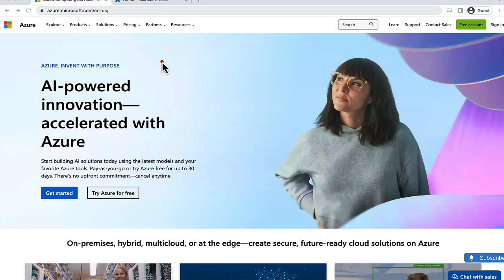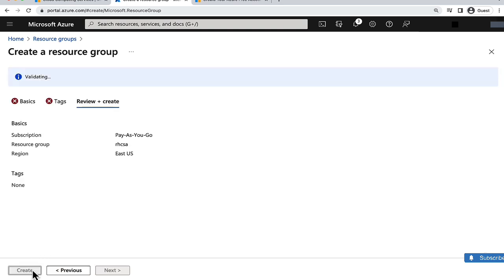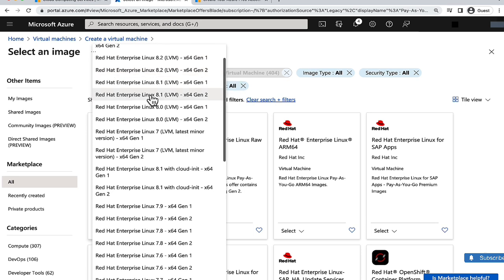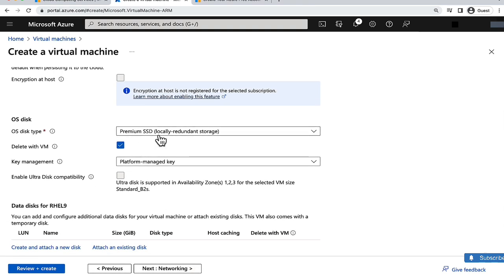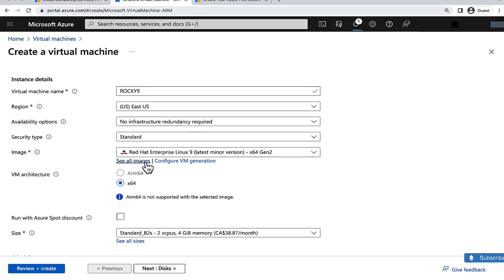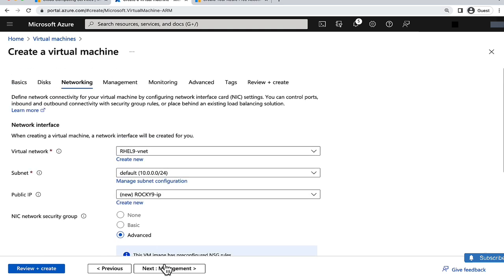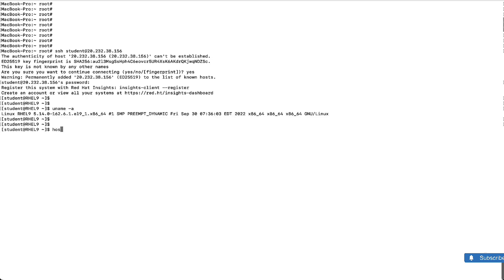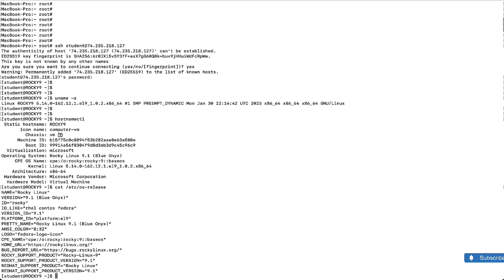002 how to Create RHEL 9 and Rocky 9 in Microsoft Azure | What is new in rhel 9?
In this video, we will explore the process of creating RHEL 9 and Rocky 9 in Microsoft Azure, a crucial skill for any Red Hat system administrator looking to leverage the power of hybrid cloud computing. As we move into the era of cloud computing, it's essential to understand how to deploy and manage Red Hat Enterprise Linux in a cloud environment. This tutorial is perfect for those looking for an introduction to cloud computing and Red Hat Linux administration. By the end of this video, you'll have a solid understanding of how to set up RHEL 9 and Rocky 9 in Microsoft Azure, taking your cloud computing skills to the next level.

Rhcsa course in hindi Rhcsa course tamil Rhcsa course Rhcsa course malayalam Rhcsa certification course Rhcsa full course bangla Rhcsa full course english Rhcsa full course tamil
Rhcsa full course bangla Rhcsa full course english Rhcsa full course tamil Rhcsa full course 2024 Rhcsa crash course Red hat rhcsa course Rhcsa 9 course Rhcsa full course telugu
Rhcsa full course 2025 Rhcsa crash course Red hat rhcsa course Rhcsa 9 course Rhcsa full course telugu Best rhcsa course

including: Linux System Administrators Cloud Engineers DevOps Specialists System Engineers Enterprise Developers Application Administrators Cloud and Virtualization